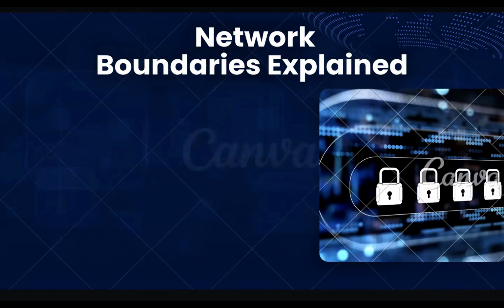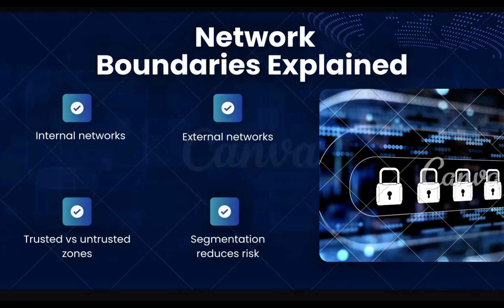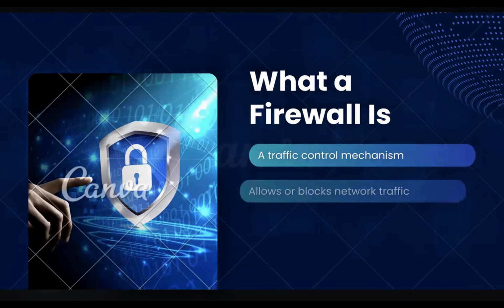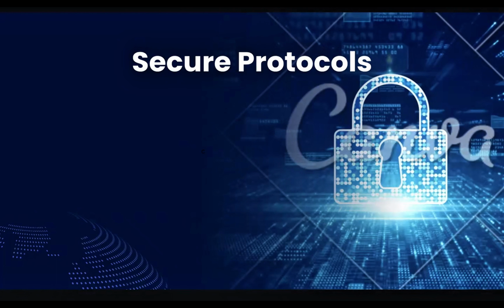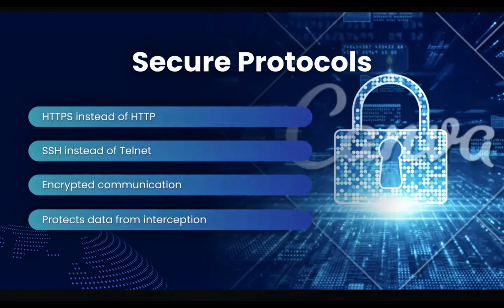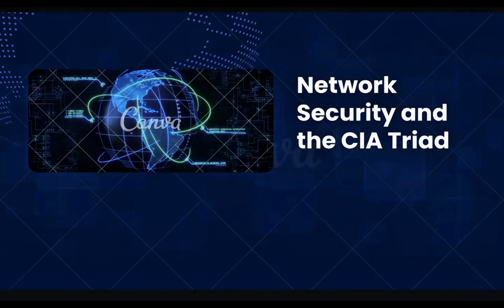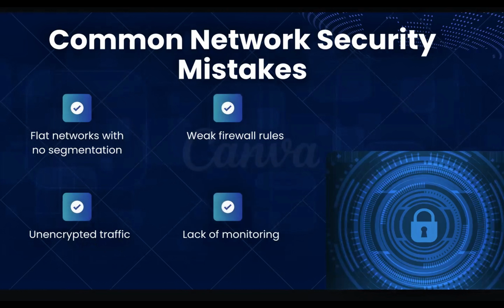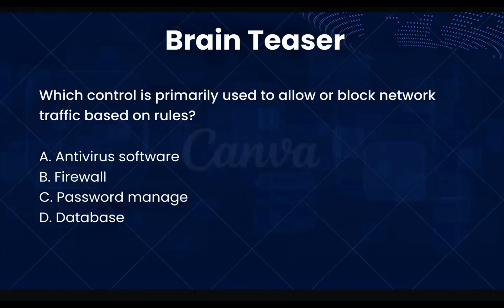LESSON 32: Network Security Basics: How Data Is Protected in Transit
Welcome to Lesson 32 of the 100 Days of Cybersecurity Challenge by Victor Akinode.

In this lesson, you will learn the fundamentals of network security and how data is protected while traveling across networks.

Every time you browse a website, send a message, or log into an account, your data travels across multiple networks. Without proper protection, attackers can intercept, read, or manipulate that data.

Network security ensures that your data remains confidential, intact, and protected during transmission.

In this video, you will learn:

• What network security is and why it matters
• How data travels across networks
• How encryption protects sensitive information
• The role of HTTPS in securing web traffic
• How attackers intercept unprotected data
• How network security prevents cyber attacks

This lesson is essential for anyone learning cybersecurity, networking, ethical hacking, or IT fundamentals.

If you are following the 100 Days of Cybersecurity Challenge, watch this lesson after Lesson 31.